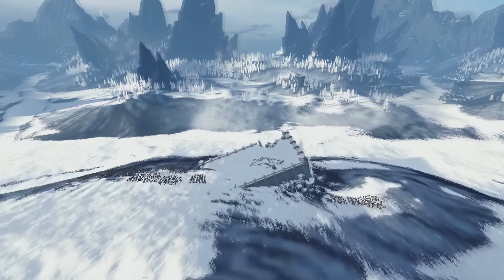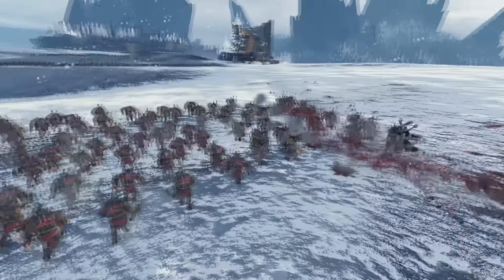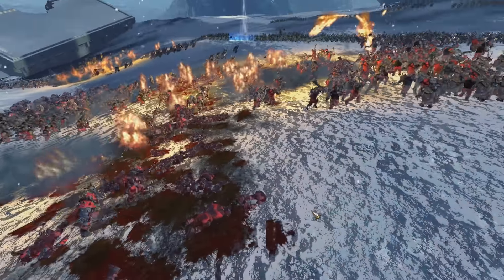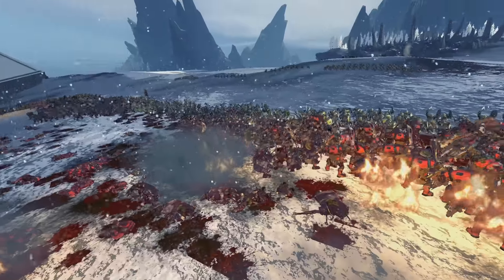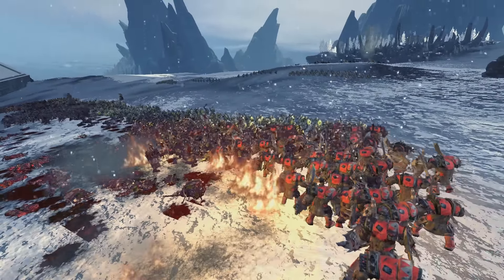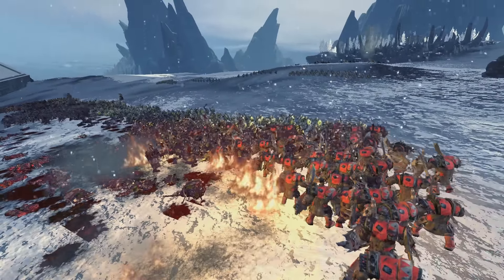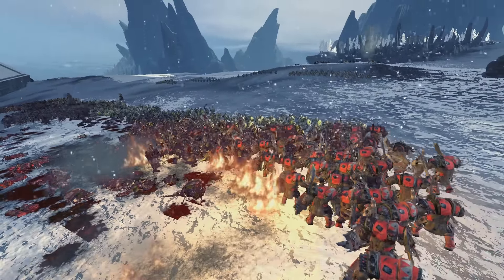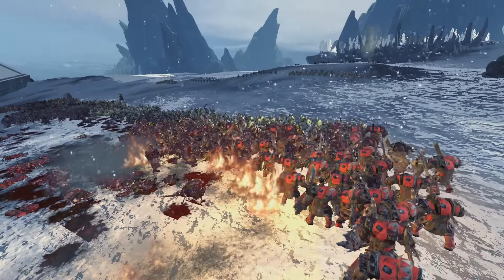Even More Gore! (Total War: Warhammer)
A fantasy strategy game of legendary proportions, Total War: WARHAMMER combines an addictive turn-based campaign of epic empire-building with explosive, colossal, real-time battles, all set in the vivid and incredible world of Warhammer Fantasy Battles.